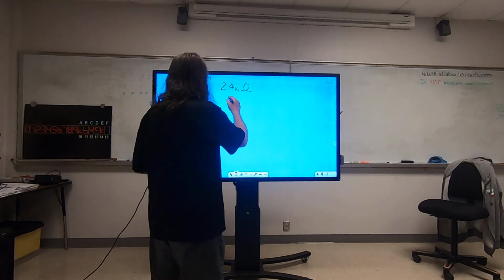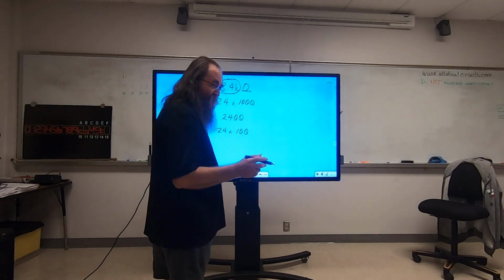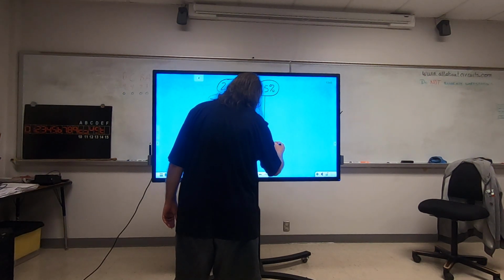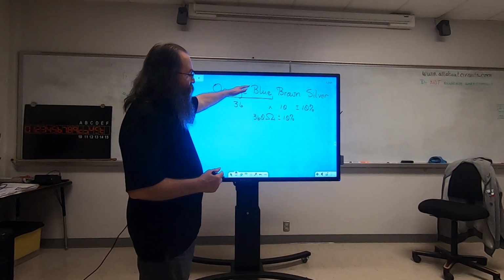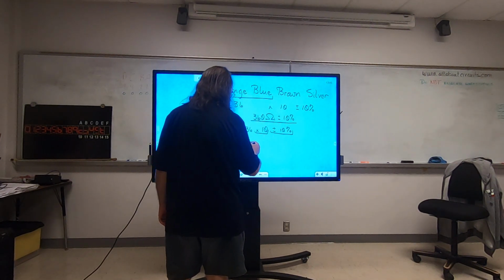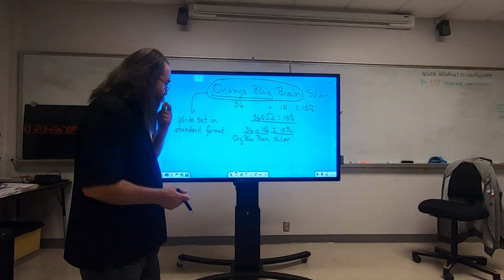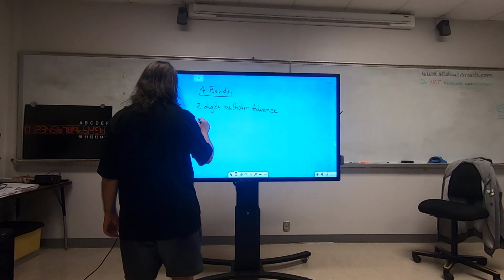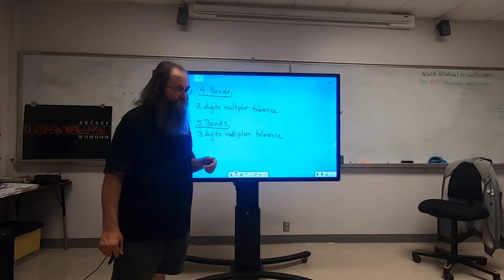Lecture 05 Calling Resistors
Resistor
CETT1302
Mr T